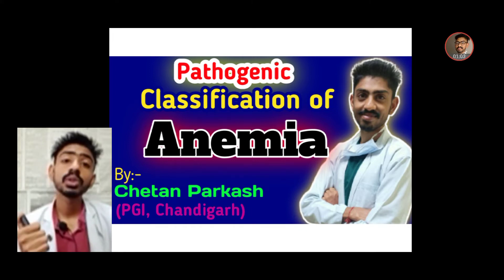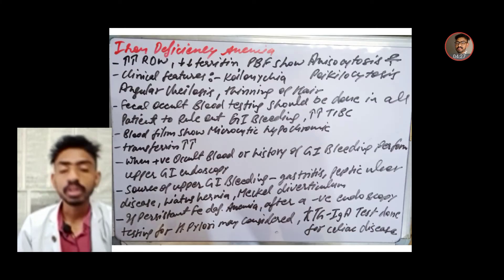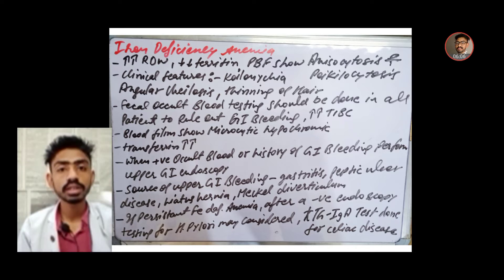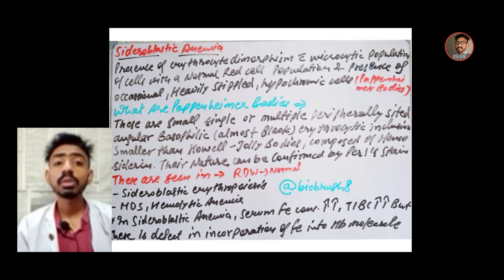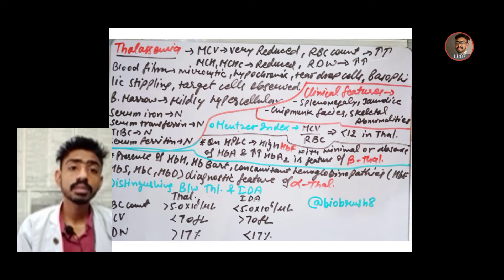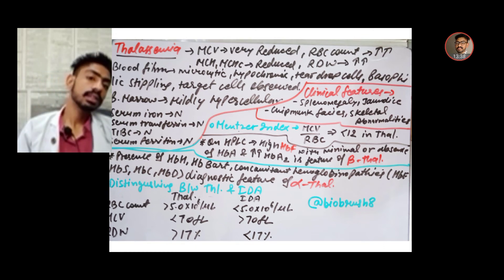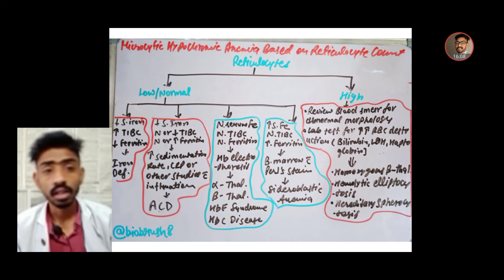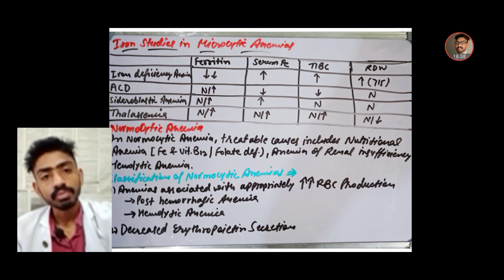Pathogenic Classification of Anemia | Microcytic Anemia | Sideroblatic Anemia | Anemia of Chronic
Hello Friends
Welcome to Bio League

Guys, this video is all about Pathogenic Classification of Anemia. I hoped this video is beneficial for you.